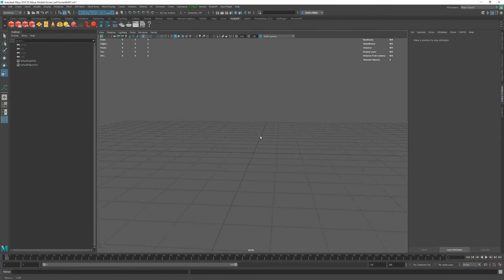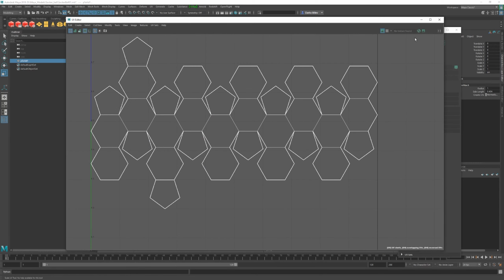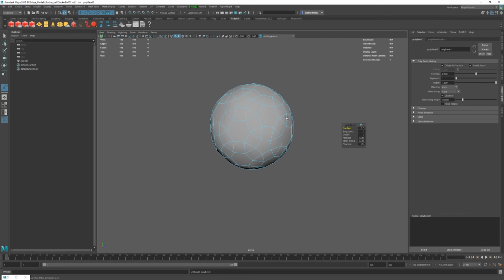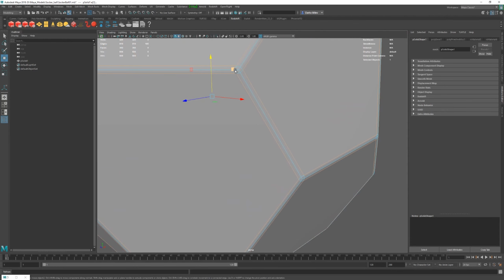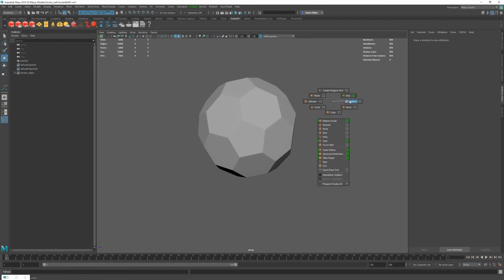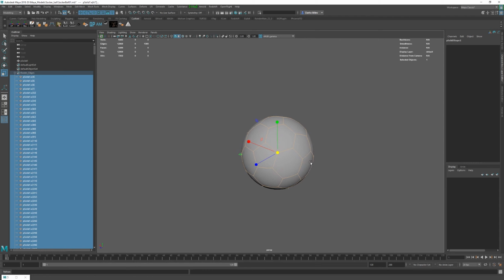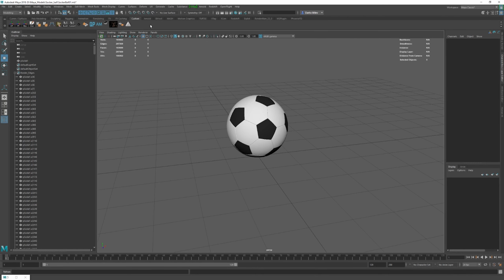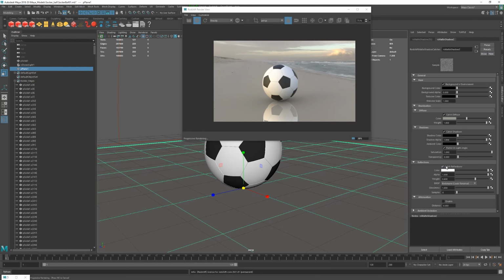Maya Quick Bits Ep. 2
Hey everyone welcome to episode 2 of  Maya Quick Bits. In this one we are modeling a soccer ball.

Let me know how you find it,

Thanks!